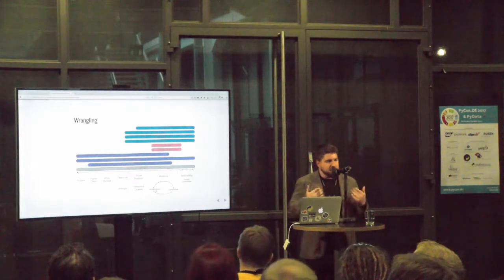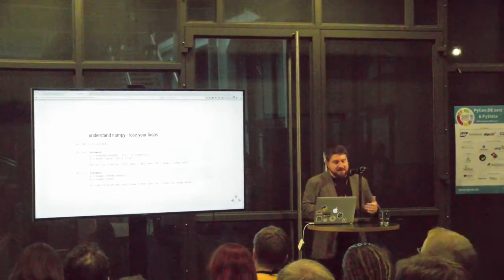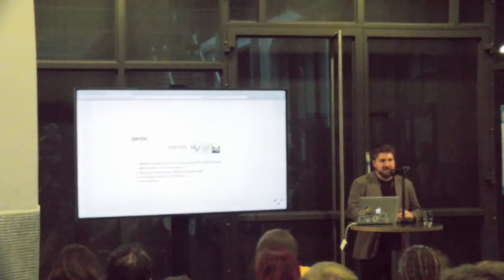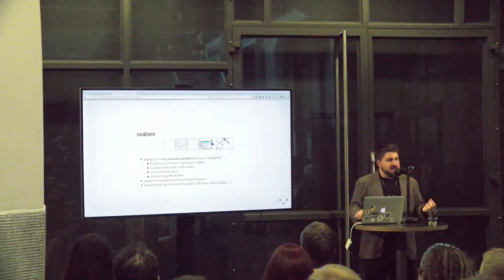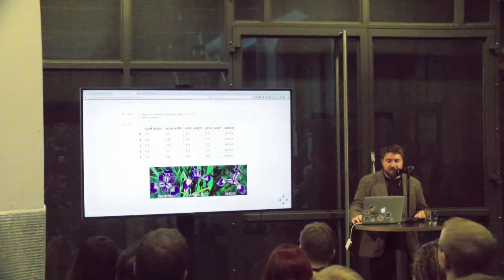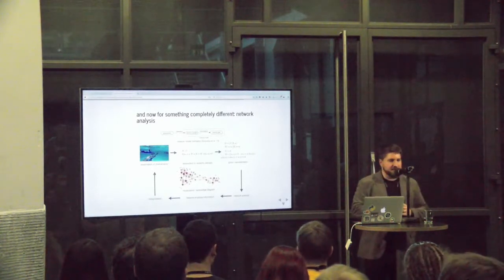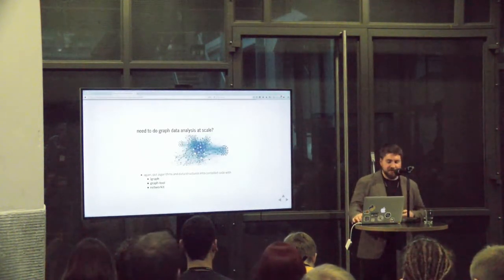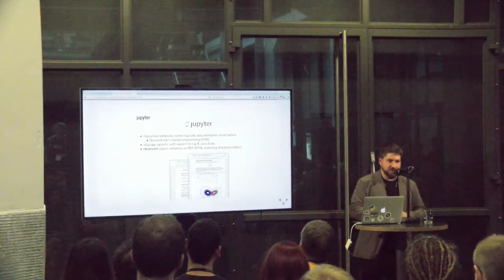PyCon.DE 2017 Christian Staudt - The Python Ecosystem for Data Science: A Guided Tour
Christian Staudt (@C_L_Staudt)

I am an independent data scientist with a background in computer science, in-depth in algorithms, data analysis, high-performance computing and software engineering. My current interests include machine learning and data visualization.

Abstract

Tags: use-case business ai analytics data-science python machine learning

Pythonistas have access to an extensive collection of tools for data analysis. The space of tools is best understood as an ecosystem: Libraries build upon each other, and a good library fills an ecological niche by doing certain jobs well. This is a guided tour of the Python data science ecosystem.
Description

The Python Ecosystem for Data Science: A Guided Tour

Python is on its way to becoming the lingua franca of data science, and Pythonistas have access to an impressive and extensive collection of tools for data analysis. Here, a data scientist needs to see the forest for the trees: The space of tools is best understood as an ecosystem, where libraries build upon each other, and where a good library fills an ecological niche by doing certain jobs well. This talk is a guided tour of the Python data science ecosystem. More than a list of libraries, it aims to provide some structure, classing tools by type of data, size of data, and type of analysis. In our tour, we visit a number of areas, including working with tabular data (numpy, pandas, dask, ...) and graph data (e.g. networkx), statistics (e.g. statsmodels), machine learning (scikit-learn, ...), data visualization (matplotlib, seaborn, bokeh, ...). Aspiring data scientists, and everyone else working with data, should find this useful for selecting the right tools for their next data-driven project.